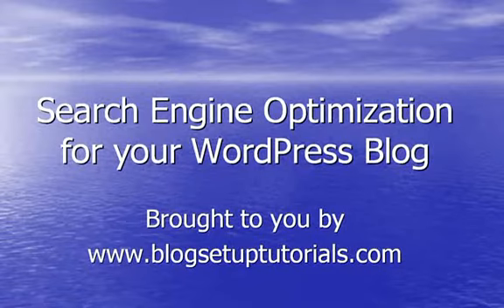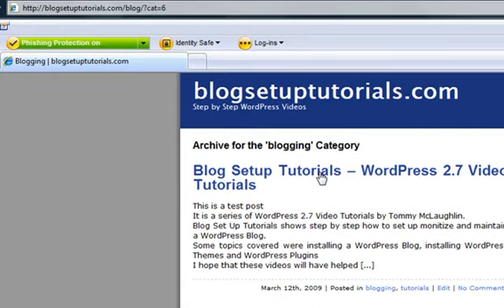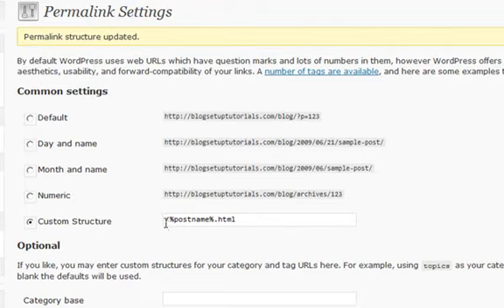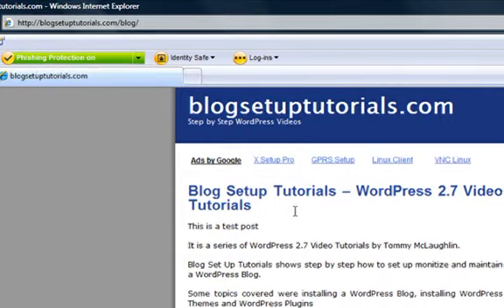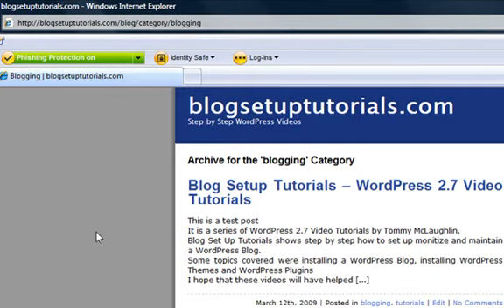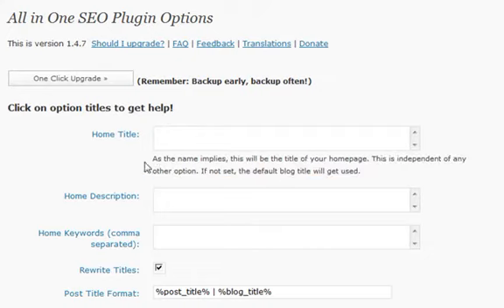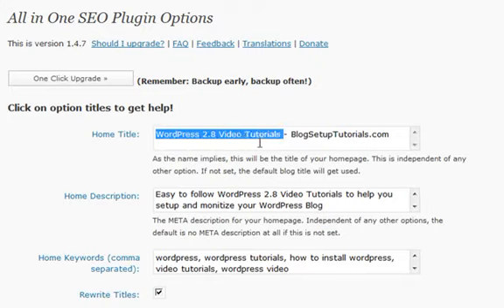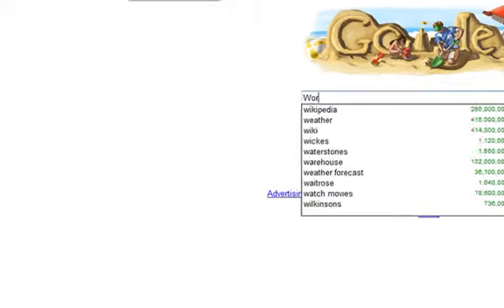Video13 Basic Blog SEO